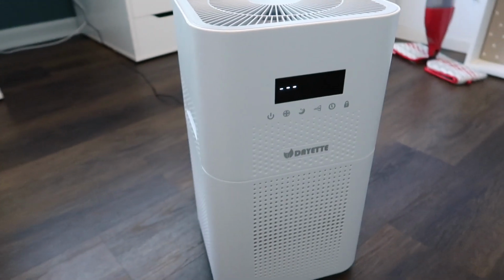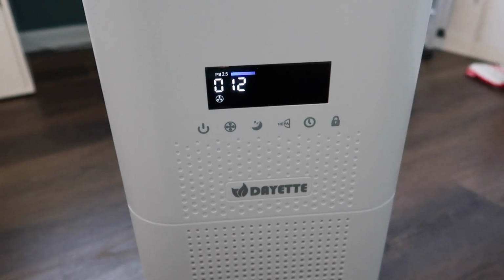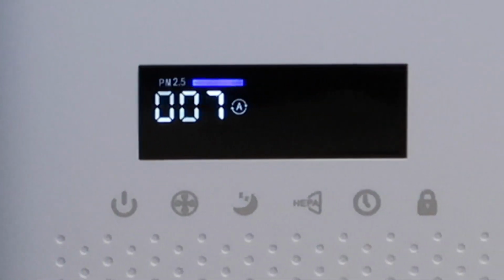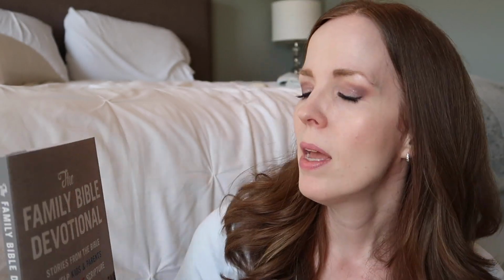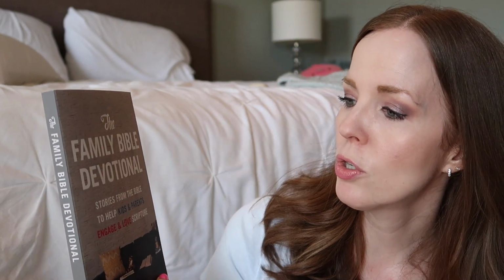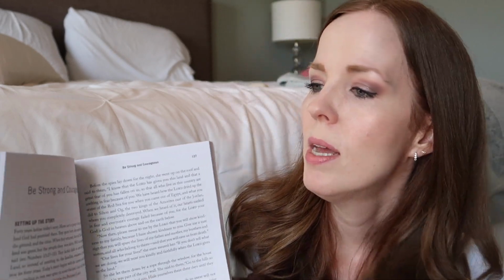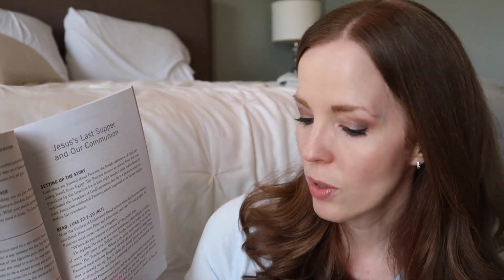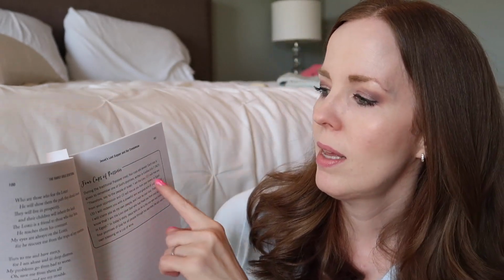HOMESCHOOL READ-ALOUDS | FAMILY READ-ALOUD HOMESCHOOL BOOK LIST | 13 & 19 YEAR OLD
In today's video I'm sharing our family read-alouds that I do/will do with my 13 year old and my 19 year old. Even though my 19 year old has already graduated college, it's not too late to keep learning and growing her faith. Our reading time after lunch is my favorite part of the day, and I thought I'd share what we're using so you can add some of these to your own homeschool book list.

PRODUCTS SHOWN:
Life Skills for Teens
The Family Devotional

*Fetch Rewards: Earn points for gift cards every time you shop and dine!

*Purchase my editable high school transcript template for only $10 that you can use for multiple students!

Hi! I’m Becky, a stay-at-home-mom/homeschooling mom/work-at-home mom of two girls.  I love making videos about mom-life, homeschooling, Disney World, homeschool curriculum and routines, mom-life and more!